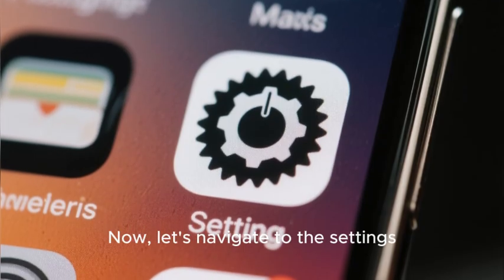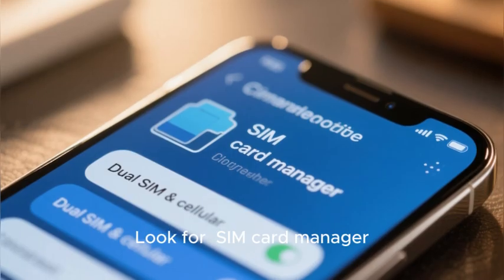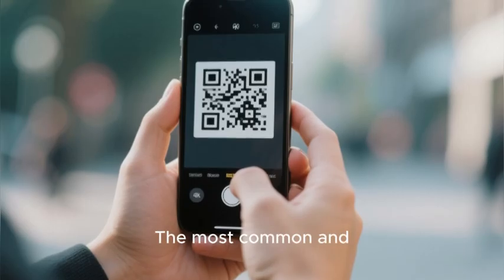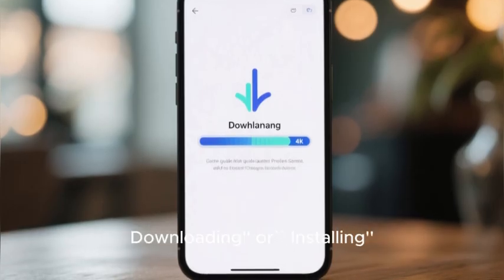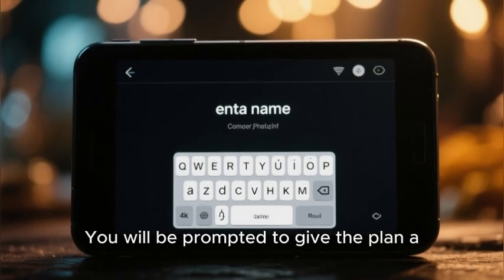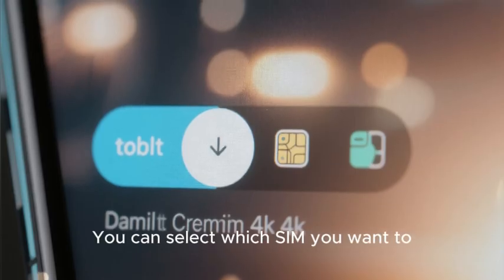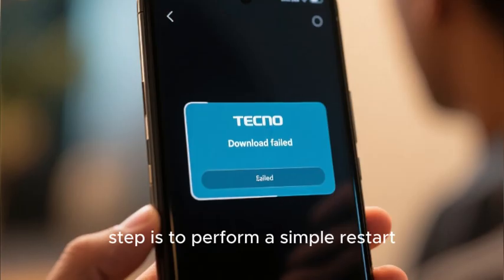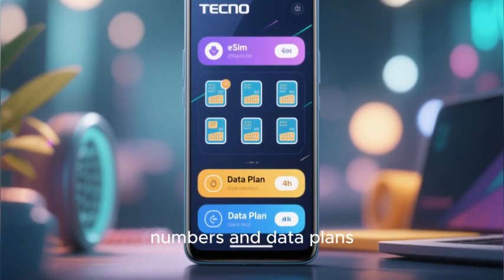How to Set Up eSIM on TECNO (Full Guide)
eSIM support is emerging on newer TECNO smartphone models, but the process isn't always obvious. This 2025 tutorial is dedicated to finding and activating the eSIM feature on compatible TECNO devices. I'll show you where to look in the network settings, how to add a cellular plan by scanning a QR code, and how to assign the eSIM for data or calls. If you're looking to use a travel eSIM or a local digital plan on your TECNO CAMON or SPARK series, this guide will walk you through the entire setup from start to finish.